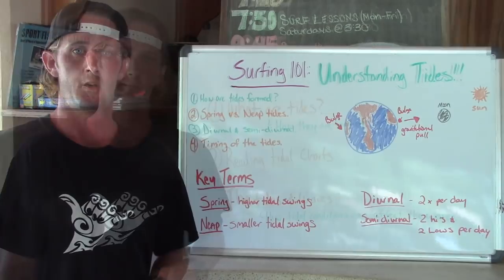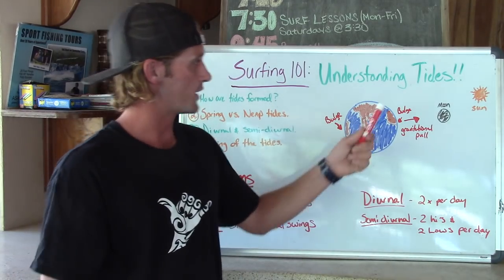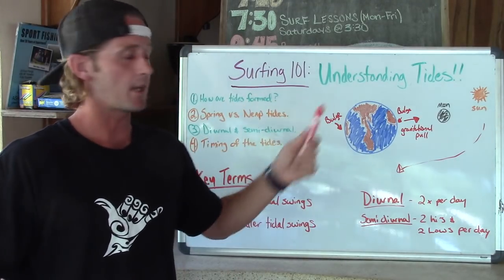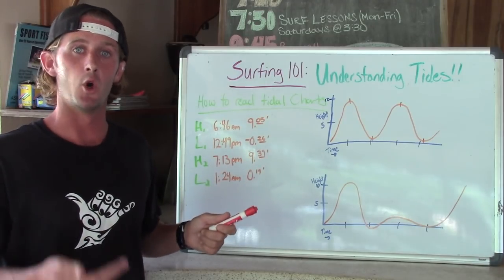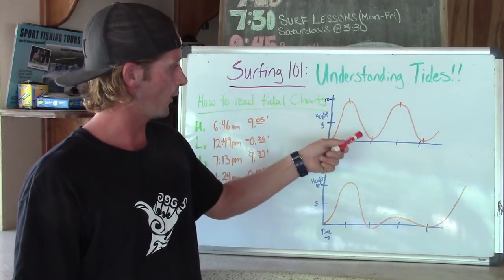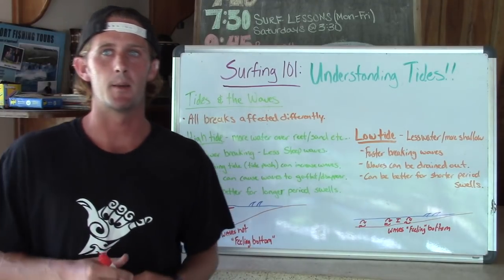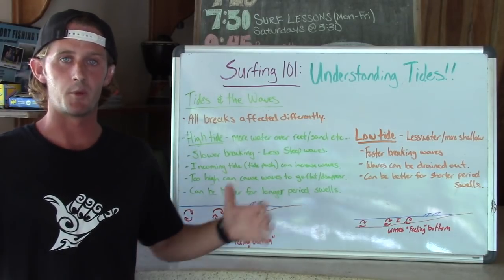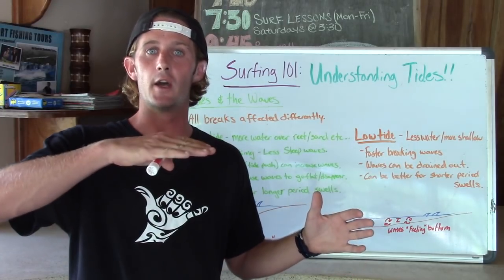Surfing 101: Understanding Ocean Tides and the Waves.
Want to Learn More?

Learning to surf is very challenging, so it is important to try and go out in the best possible conditions.  Knowing the tides is a crucial part of this, so here, Surf Coach Brent explains about where tides come from, and how they can affect the surf conditions.